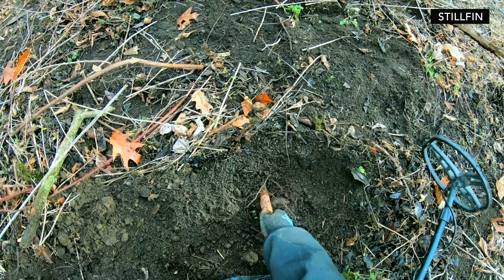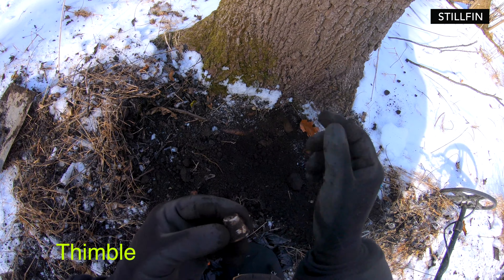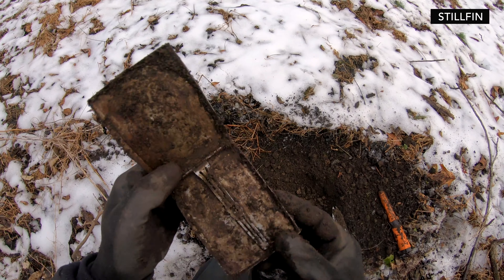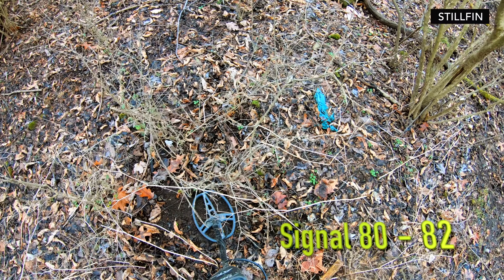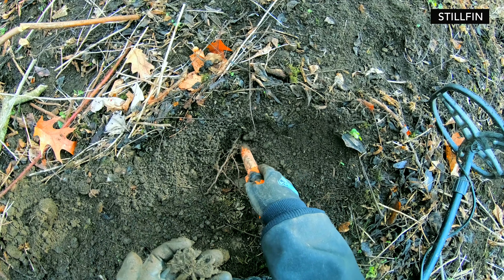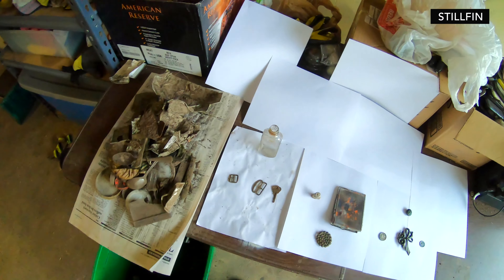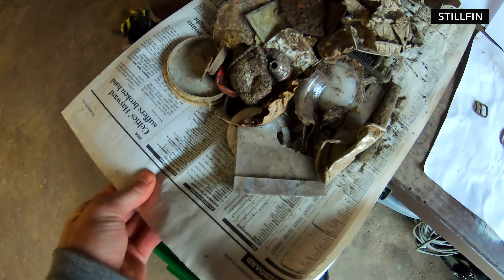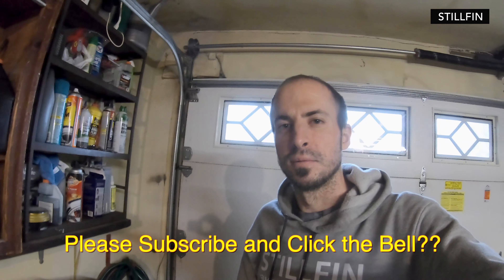Silver and Relics Found - Metal Detecting - Coins - Treasure Hunting - STILLFIN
I Went metal detecting in a 1920's landfill and dug up some interesting finds. I found silver, brooches, coins, and a few other random treasures. Would you consider helping me identifying some of the digs? Other than that I hope you enjoy the hunt. Follow me on: